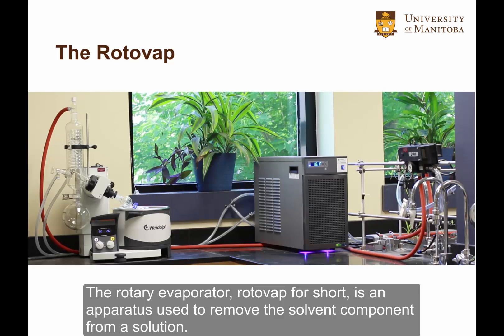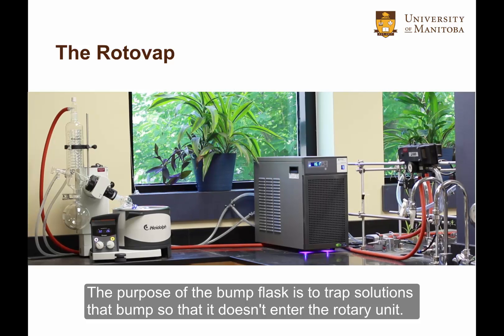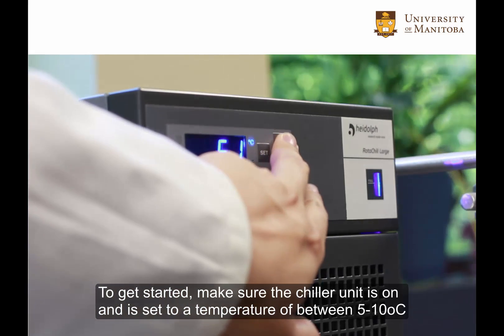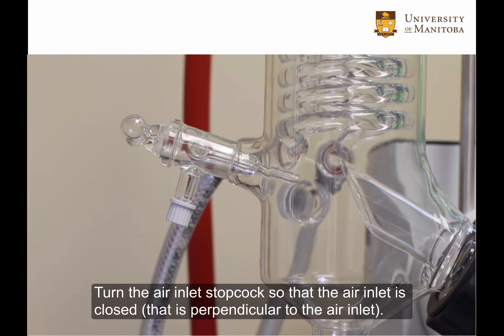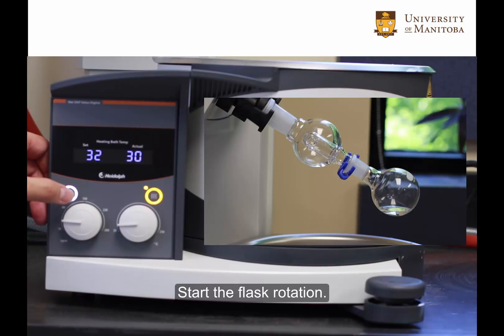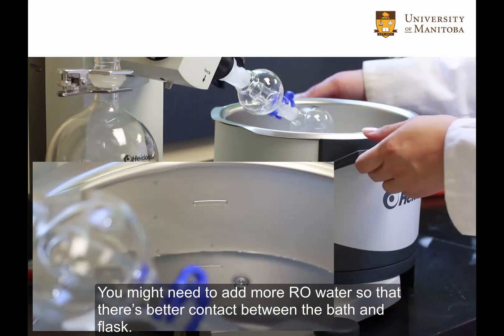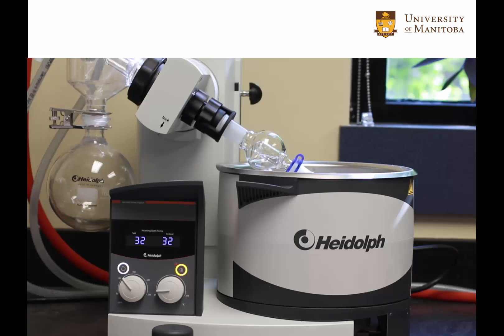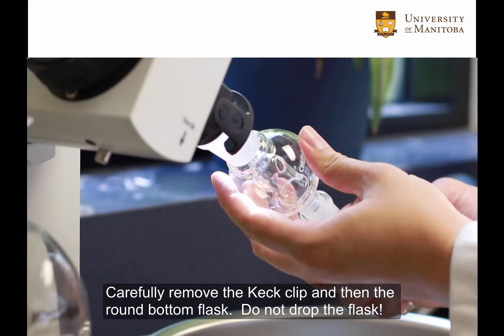How to Use the Rotovaps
Introduction to how to use the rotovaps in the organic chemsitry laboratories at the University of Manitoba.  Undergraduate organic chemistry laboratory program under Dr. Horace Luong's supervision.